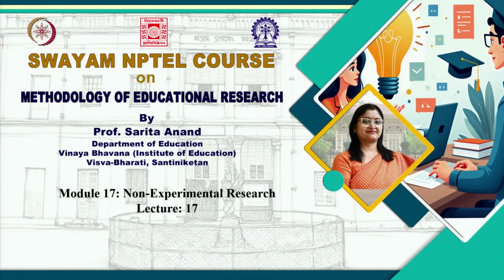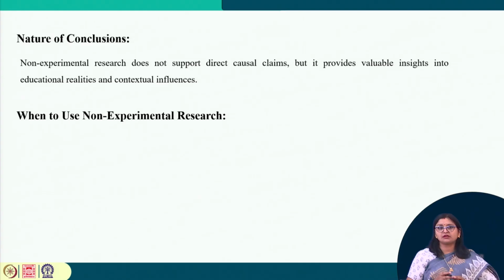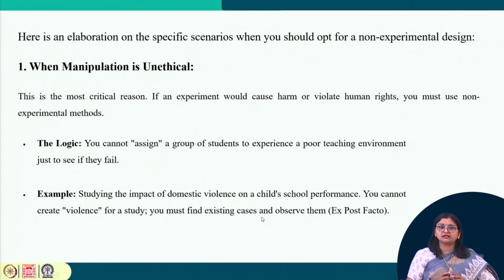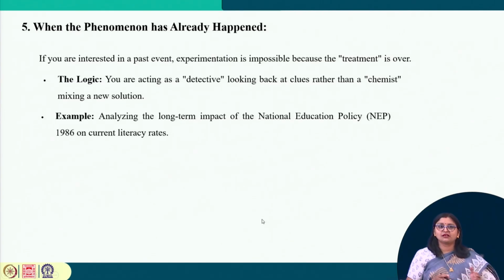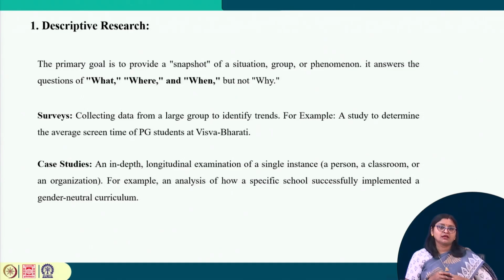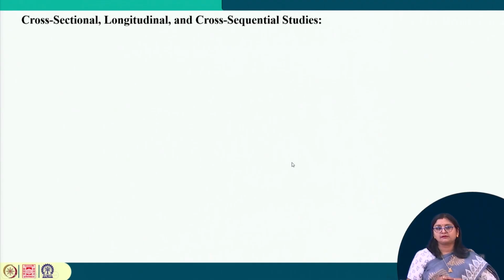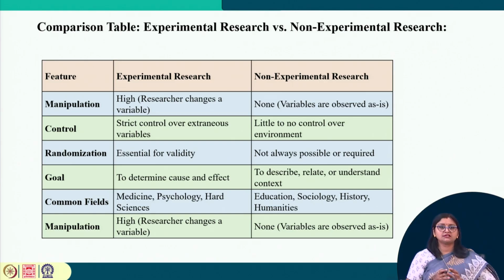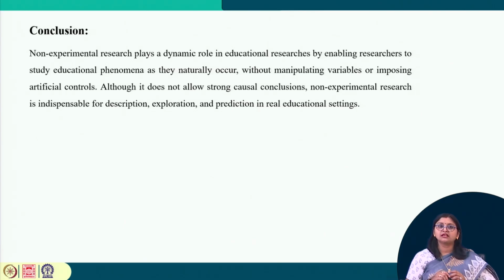Lecture 17 : Non-Experimental Research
True Experimental Research Design:

Its Concept, Meaning & Characteristics

Types of True Experimental Research Design

Types of Quasi Experimental Research Design

True vs. Quasi-Experimental Designs: Conceptual Comparison